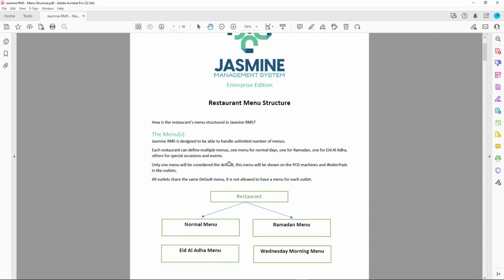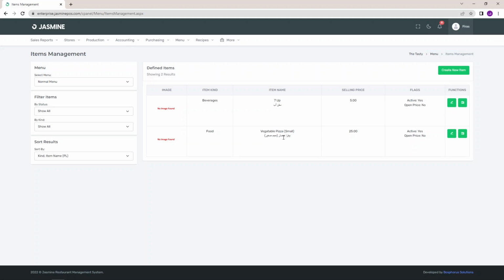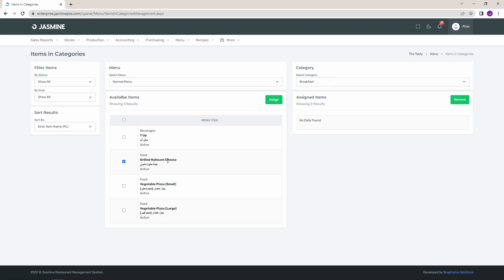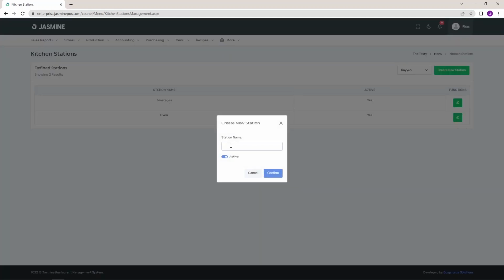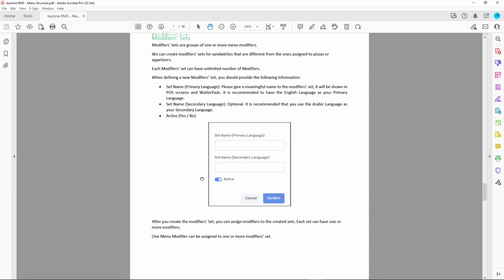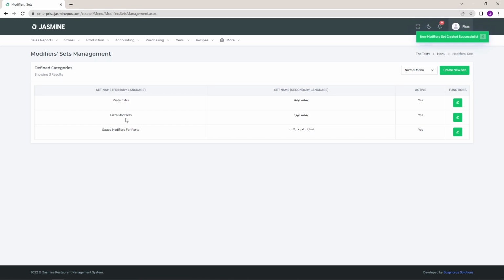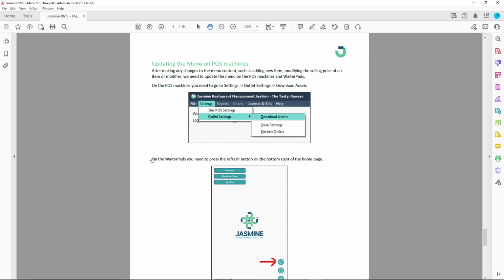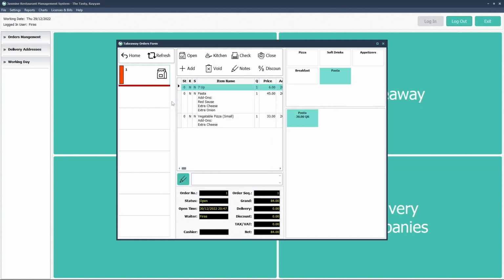Jasmine RMS - Manage Restaurant Menu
How to manage the restaurant menu using Jasmine RMS portal.

Jasmine Management System is a complete solution for any kind of restaurant business, from small scale of Dine-in or Takeaway stores to large scale restaurants chain.

Jasmine Management System is designed to be easy to use, flexible so you can adapt it to your needs and scalable as your business grows.

Jasmine Management System has everything you need to run your business.

From Front-Office Management to Accounting Management, Inventory Management and more.

Jasmine front office modules give you point-of-sale terminals, Waiter Pads, kitchen printing and kitchen data screens to increase your sales.

Jasmine manager mobile app keeps you in control of your restaurant with real-time-alerts for voided items, reopened orders and reprinted receipts.

The daily manager report provides useful information to make decisions and take actions so that tomorrow is a better day than today.

The accounting module of Jasmine Restaurant Management System is one of the most powerful features, allowing you to fully customize your chart of accounts and compile financial statements at any time. The system is fully integrated with the POS and inventory modules to give you a better understanding of the business numbers related to each item. Jasmine restaurant accounting module is custom made for food & beverage industry. It can be used by the beginners or professionals.

Jasmine inventory management controls your stock with ease. Oversee the entire process of receiving goods and merchandise from suppliers, transferring them between stores and recording usage.

The Inventory management system is fully integrated with the POS and accounting modules to streamline the process of ordering inventory for your restaurant.

Jasmine management system is full of features, fully integrated and built to work on your premises or in the cloud.

Jasmine is intuitive to use and can help streamline every aspect of your restaurant business. It is a great affordable restaurant management system that will quickly become your invaluable management tool!